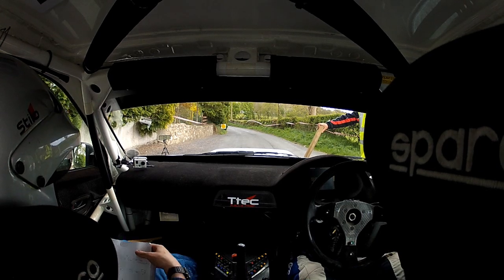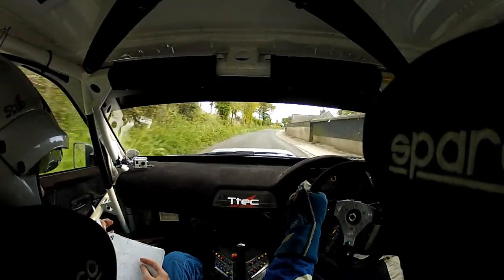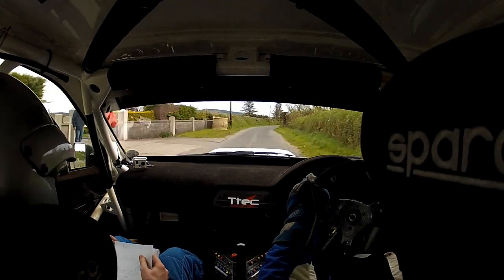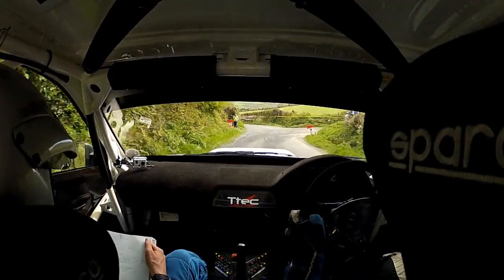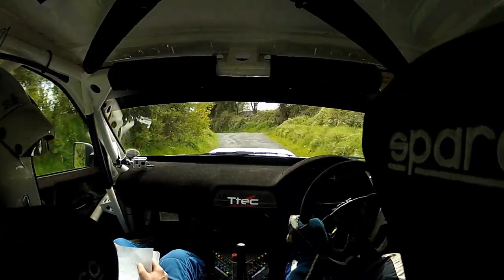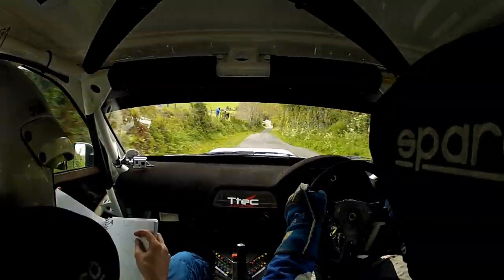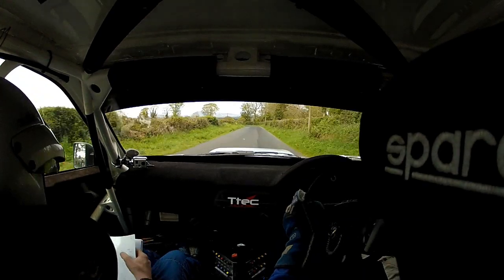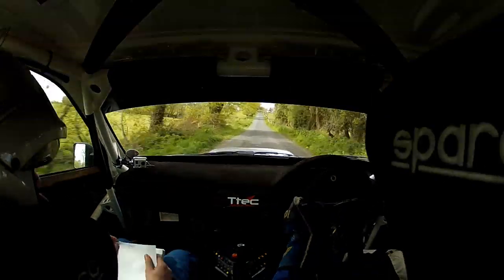Carlow Stages Rally 2012 - Thomas Fitzmaurice/Fionn Foley - Stage 8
Thomas Fitzmaurice and Fionn Foley on Stage 8 of the Carlow Stages Rally 2012. Watch in 720p for Best Quality. Footage courtesy of Pádraig Foran of